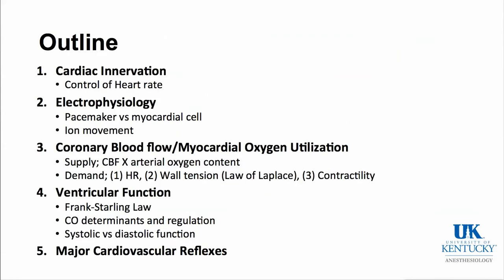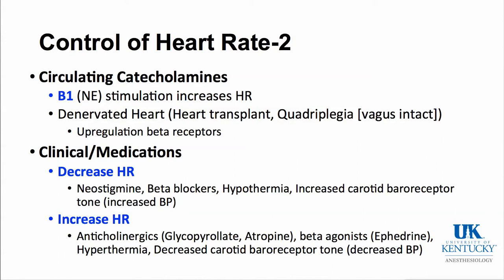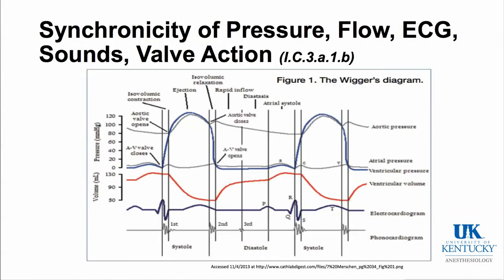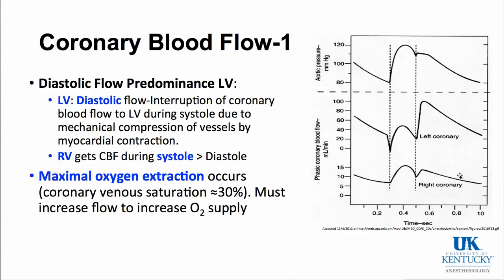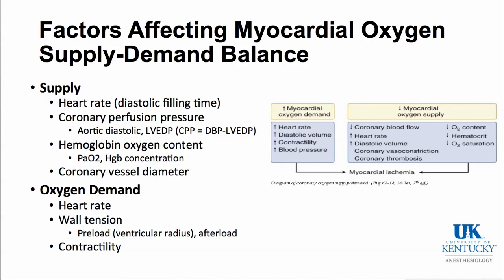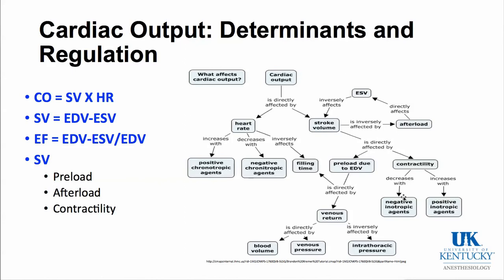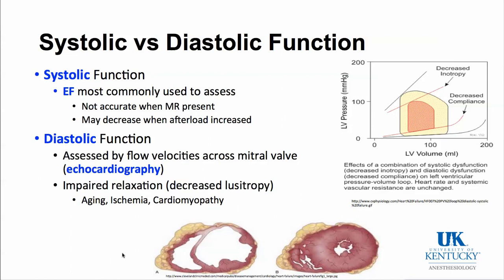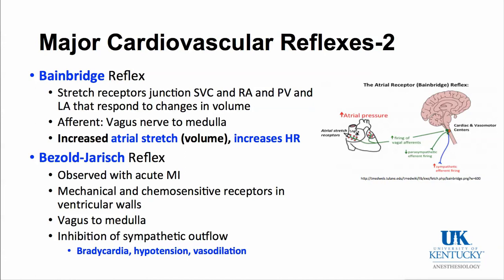20151117 Organ Based and Clinical Sciences; Cardiovasc Physiology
Pre Class Podcast:
PGY2 Basic Exam Prep Didactics (Flipped Classroom): Organ-Based and Clinical Sciences; Cardiovasc Phys (Basic Content Outline 1.c.3.a.1-2)